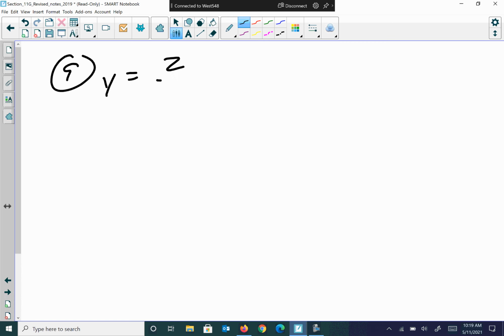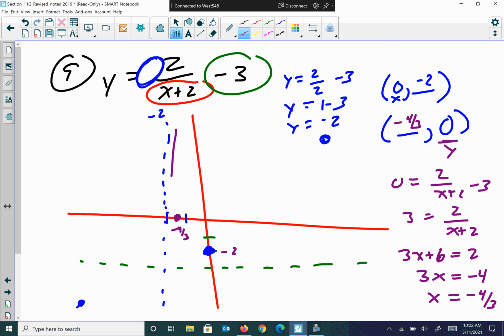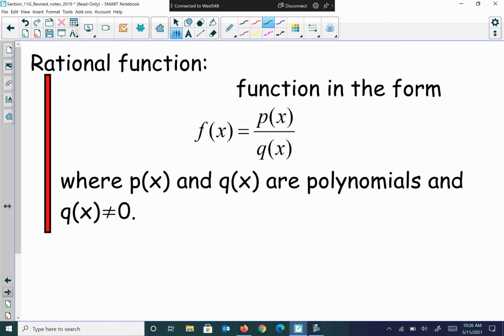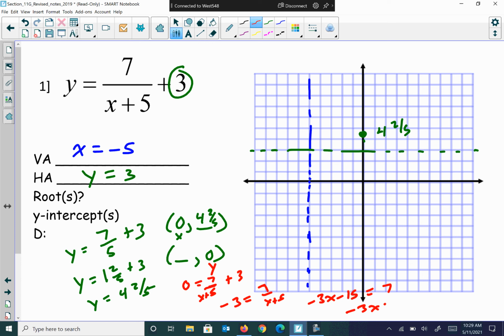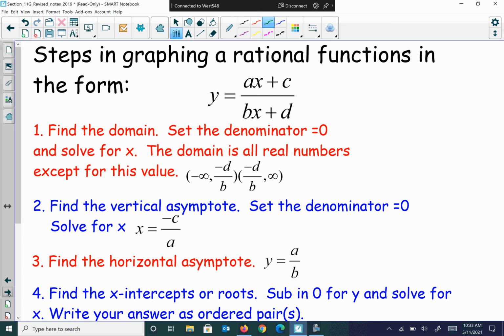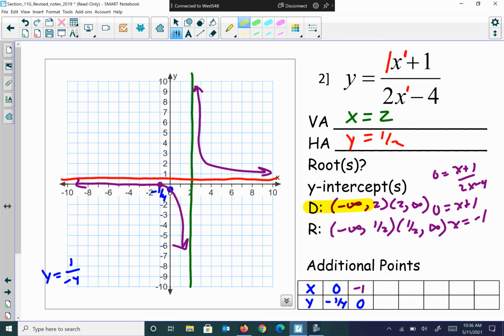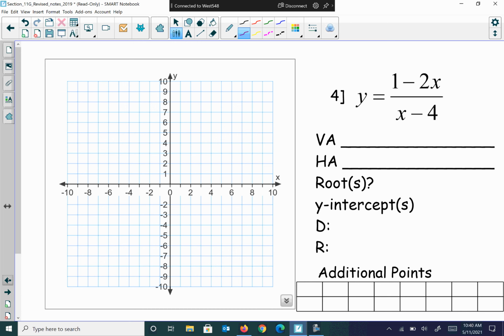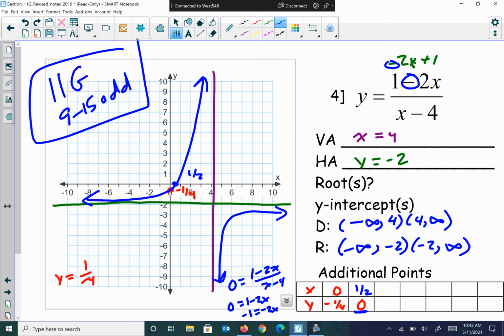May 11 algebra 2 11 G